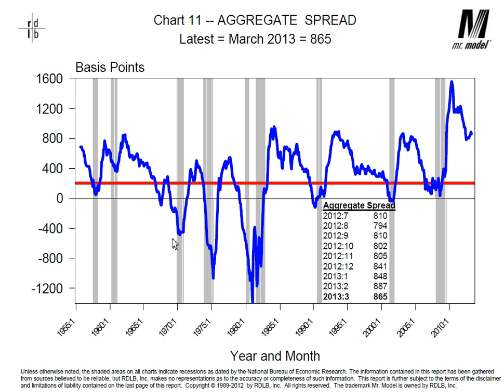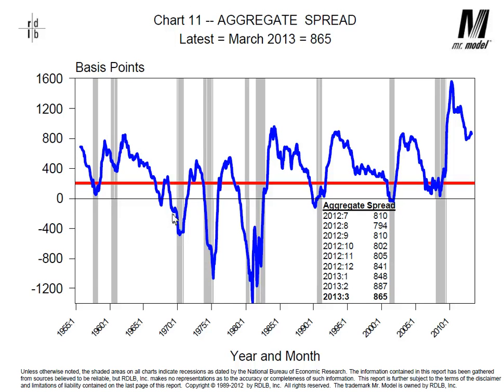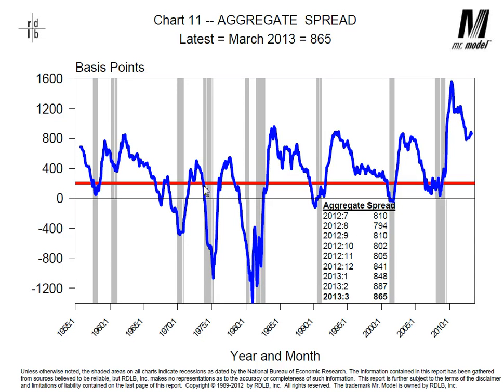Mr. Model in the 1970's